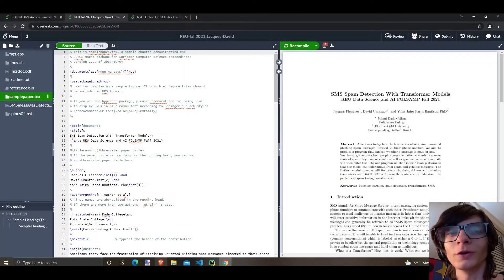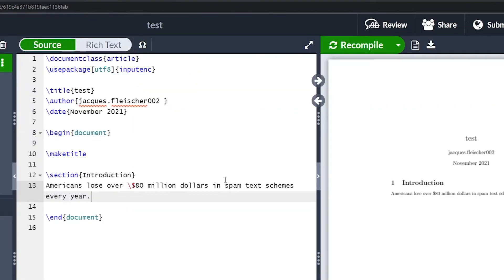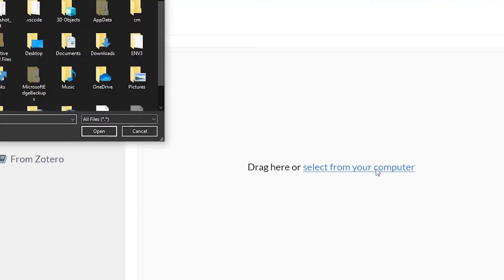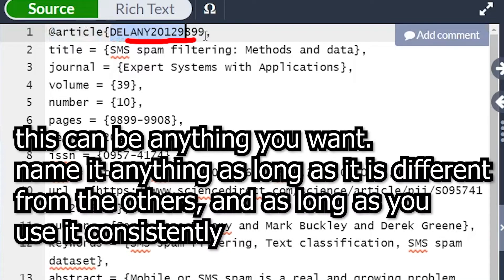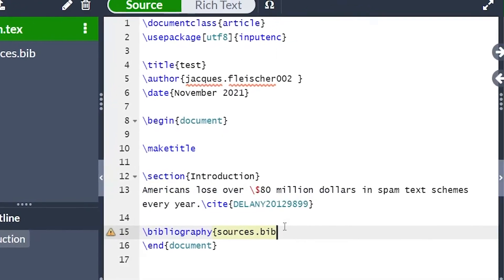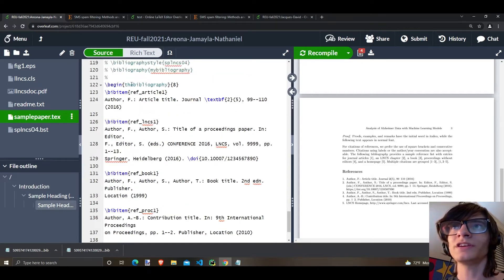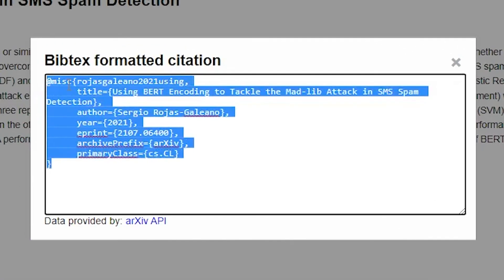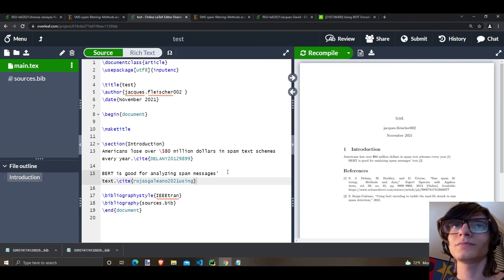How to Make References/Citations in Overleaf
Welcome to a tutorial on how to use citations in Overleaf.

This video demonstrates how to fix citation on page undefined on input line overleaf as well as how to create bib file and copy bibtex citations to use in-text citations.